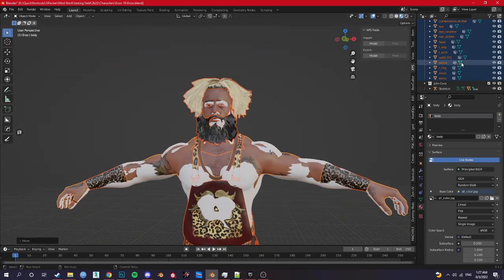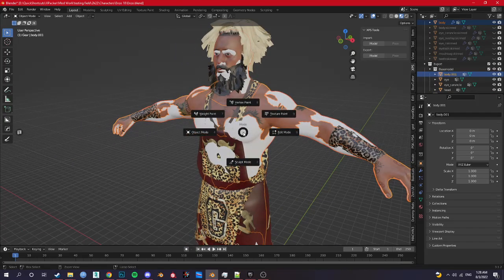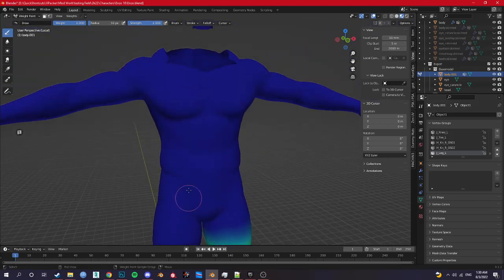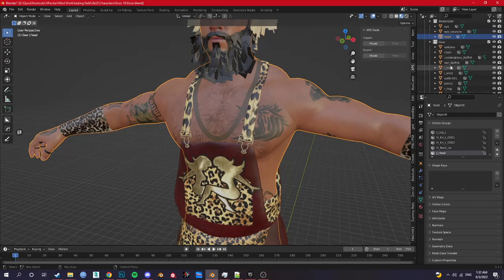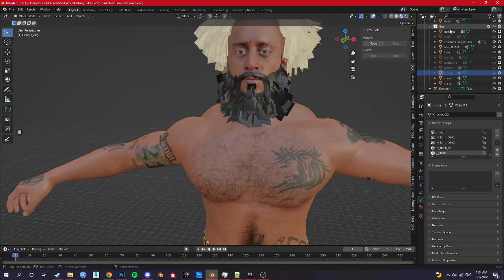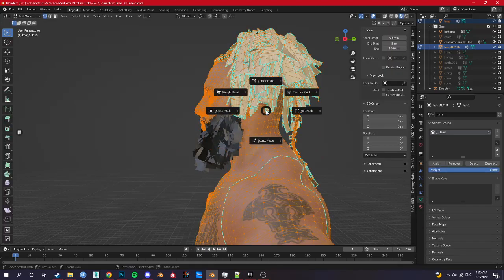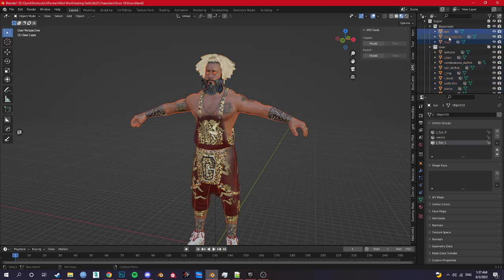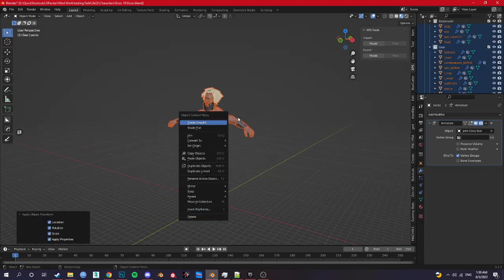WWE 2K22 Modding Tutorial: Transferring Weights For 2K15+ Ports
Quick tutorial for those who need help weighting their ports from WWE 2K15

THIS TUTORIAL DOES NOT TEACH FULL MODDING.